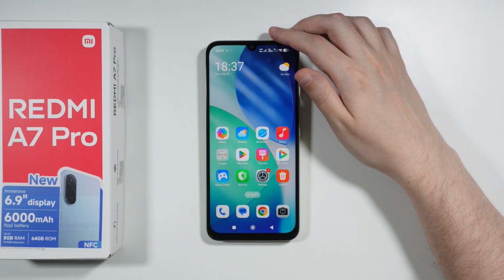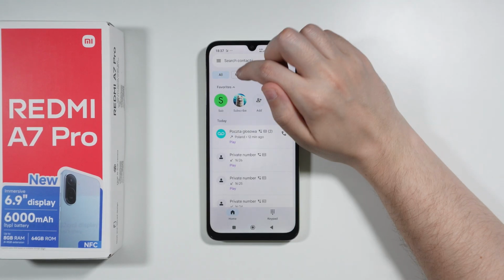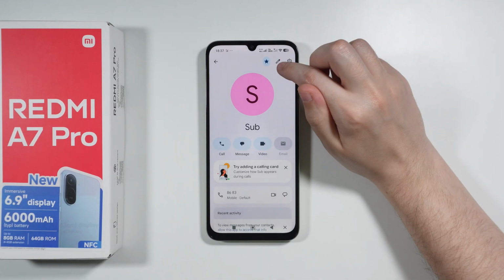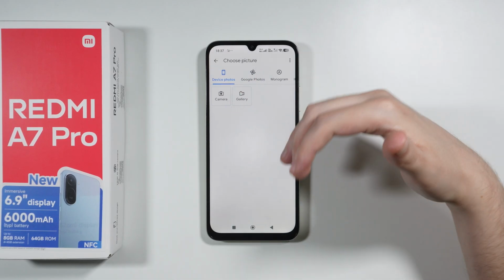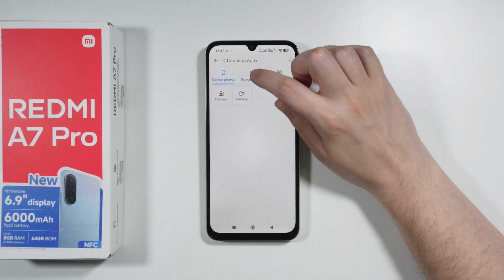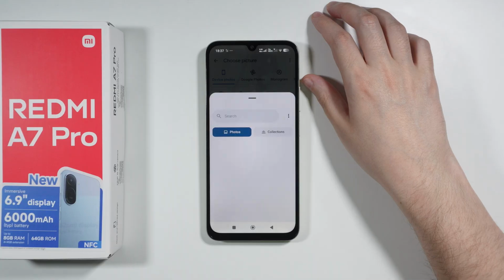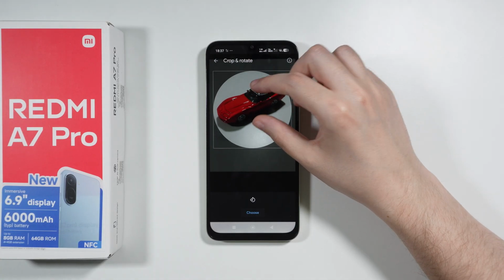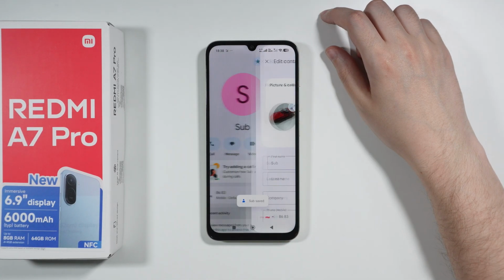Redmi A7 Pro: How to Add Photo to Contact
In this video, I'll show you how to add a photo to a contact on the Redmi A7 Pro easily. Customizing your contacts with images makes it easier to identify who’s calling. Follow these simple steps in this quick tutorial to enhance your contact list and make your phone more personalized.